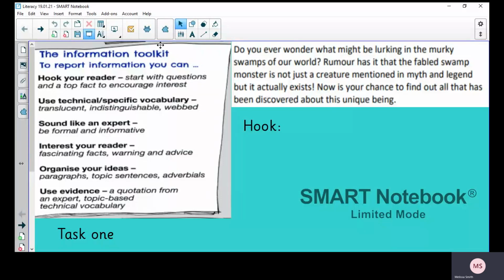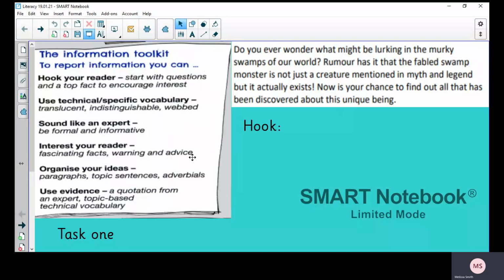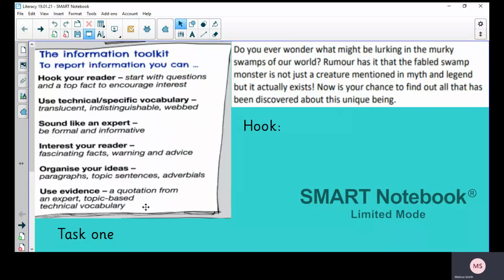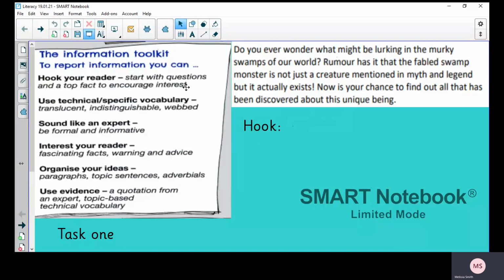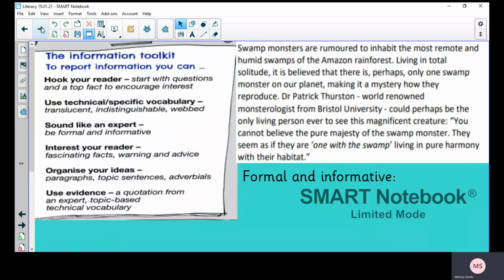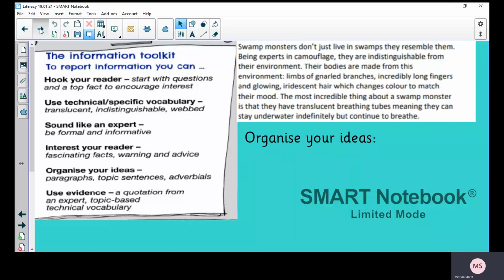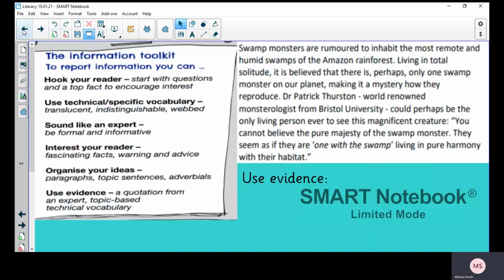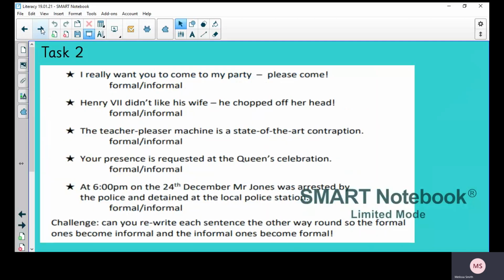Year 6 Literacy 19.01.21